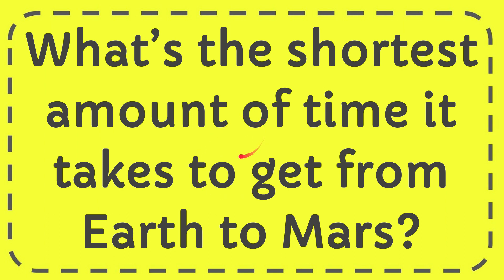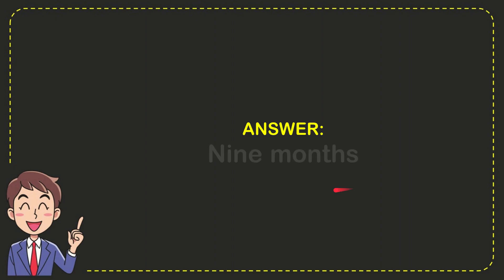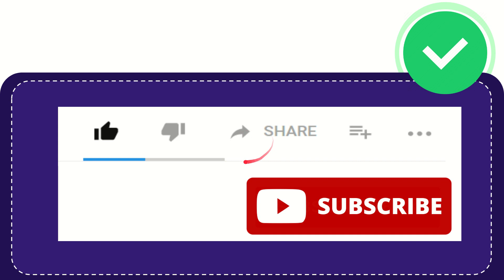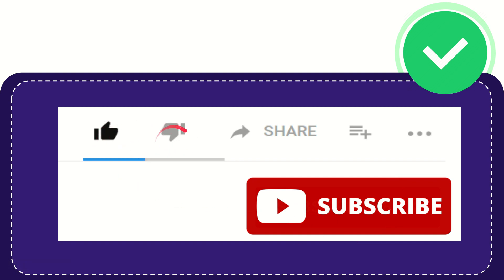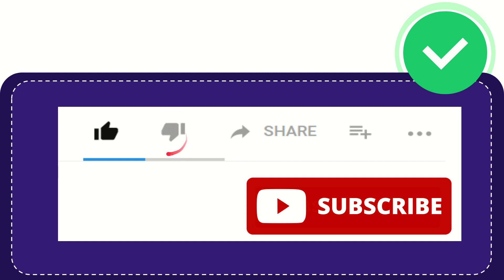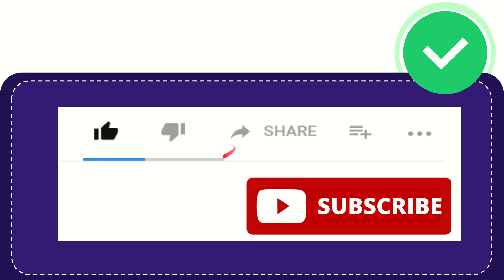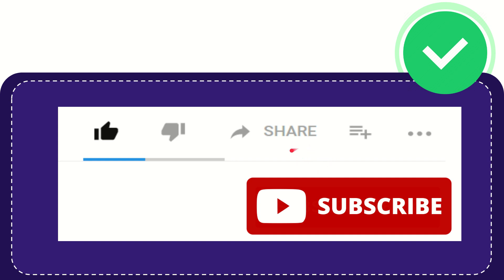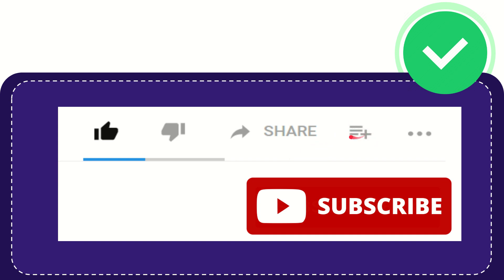What’s the shortest amount of time it takes to get from Earth to Mars?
What’s the shortest amount of time it takes to get from Earth to Mars? NEW VIDEO#